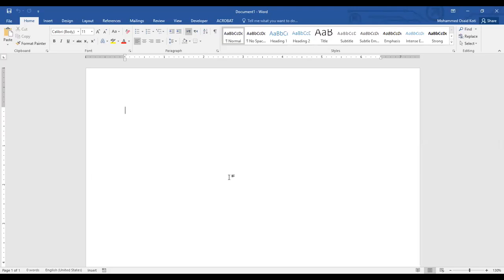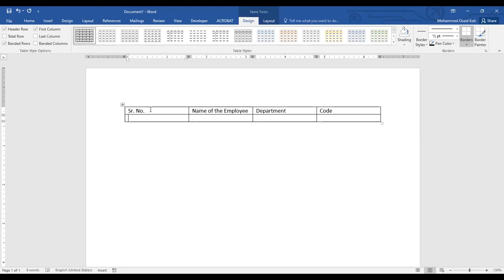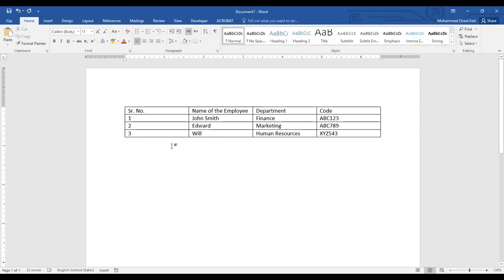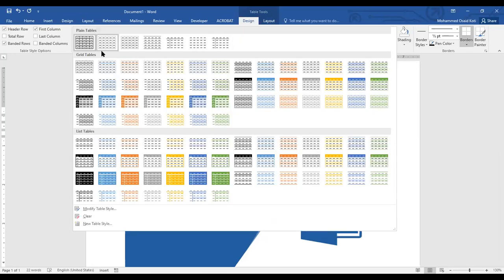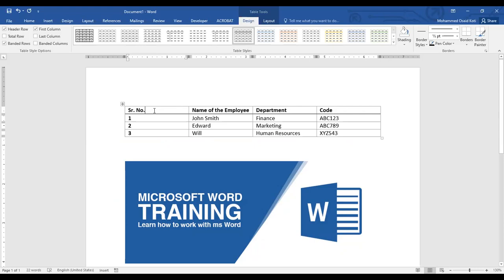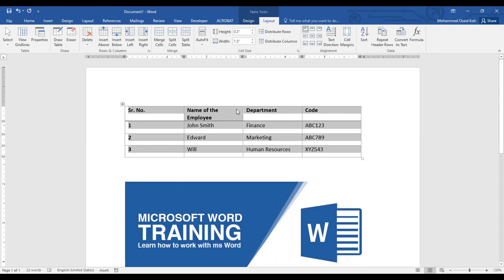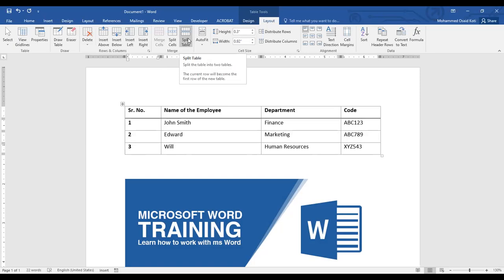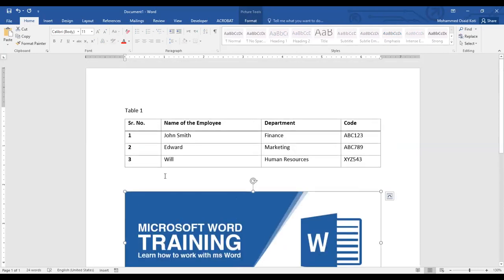006 - Session 5 - Tables & Pictures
Hello viewers,

This is the sixth video in the series MSWord. This video helps in understand Tables and Pictures usage in Word.

Thanks.